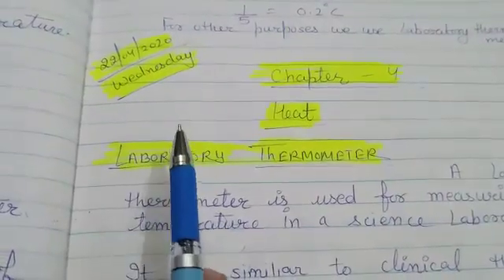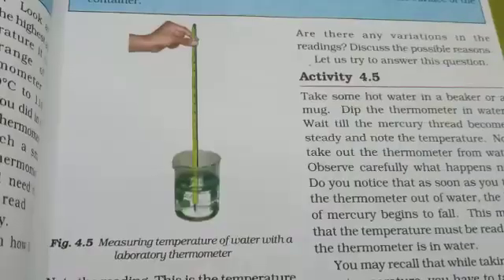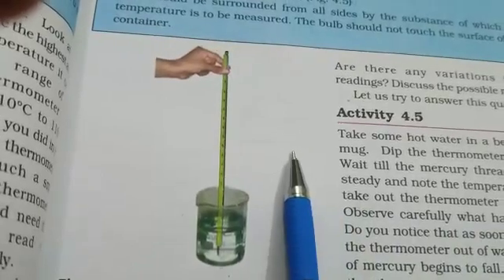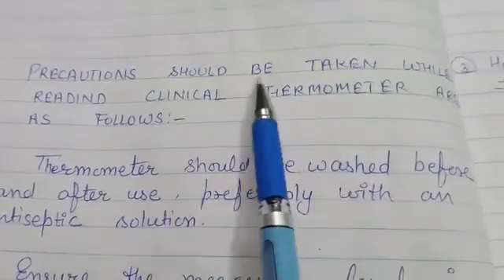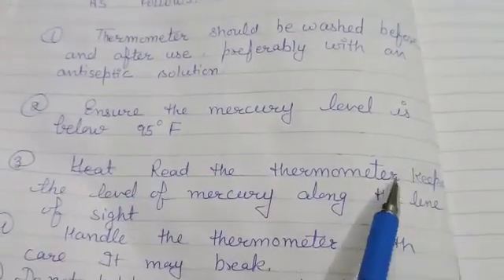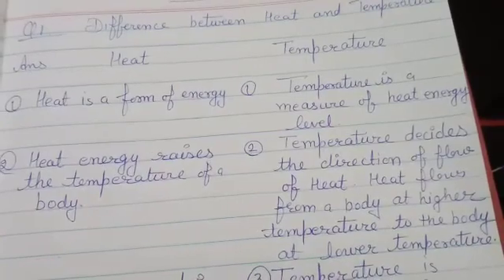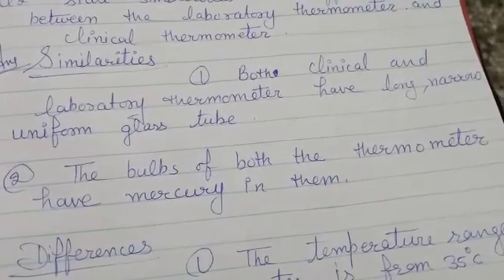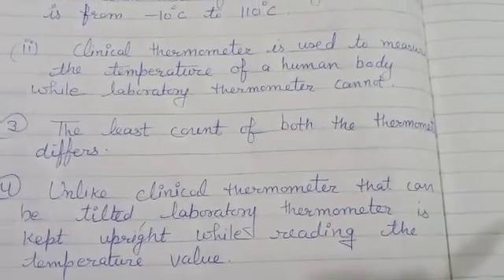Heat (laboratory thermometer) chapter 4 class 7th